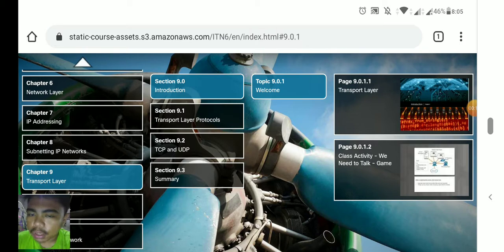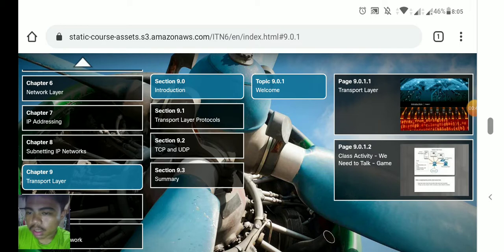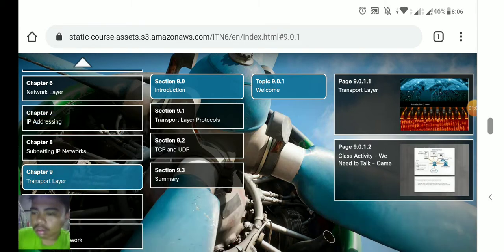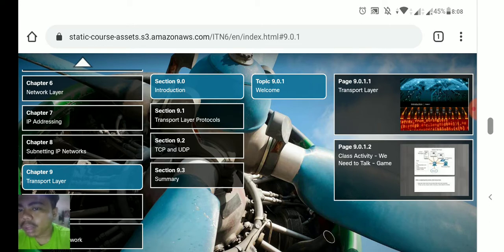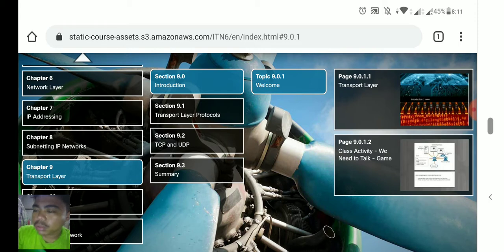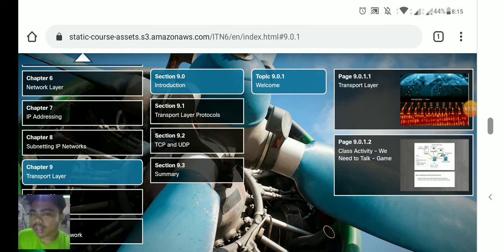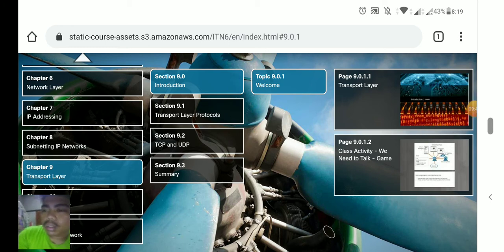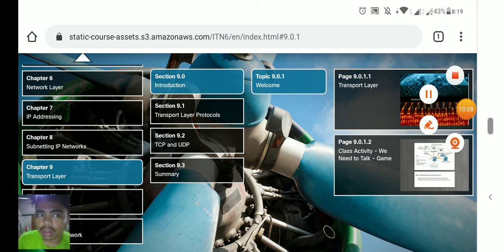Chapter 9, summary